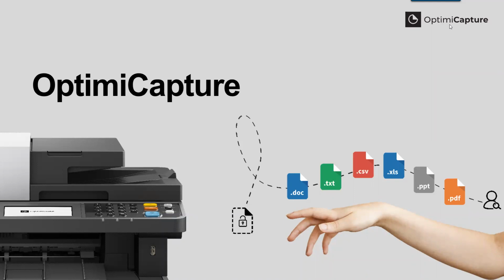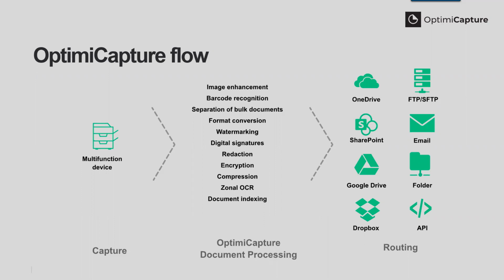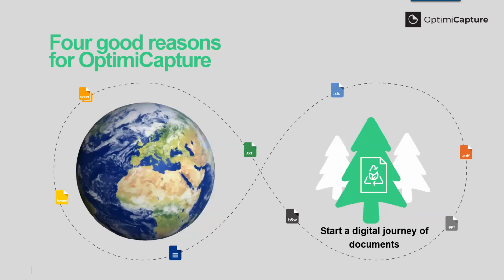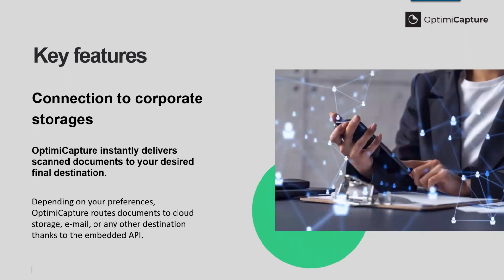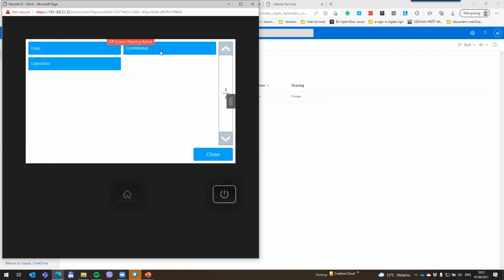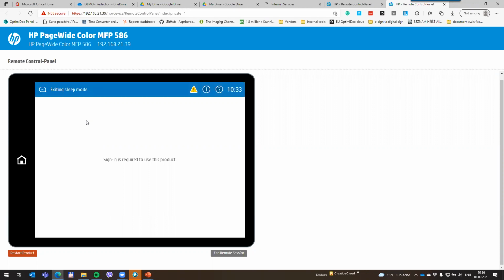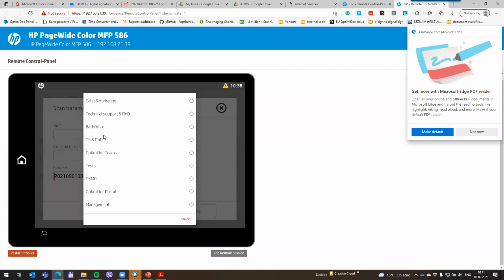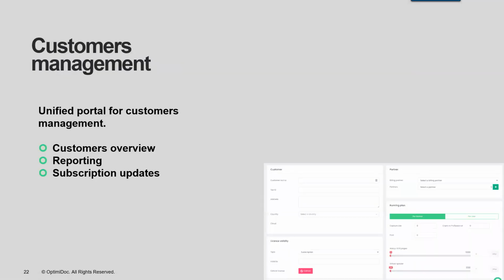OptimiCapture Official Launch - 10 AM September 1st